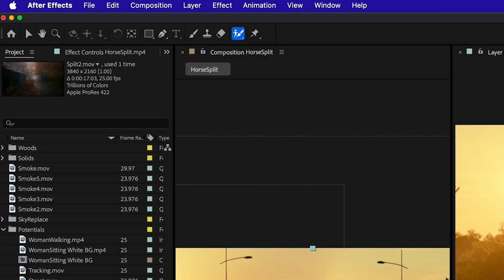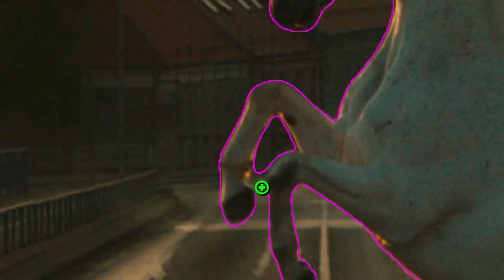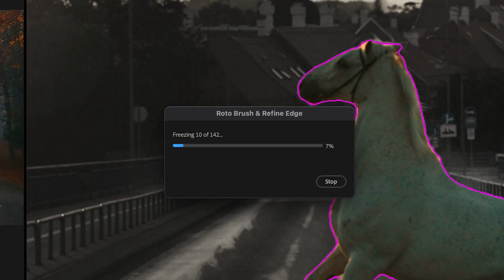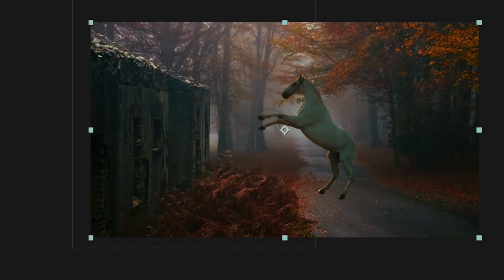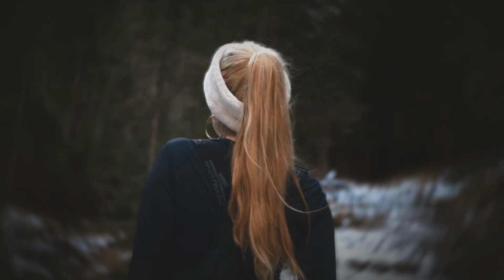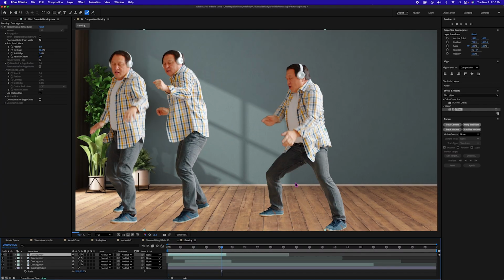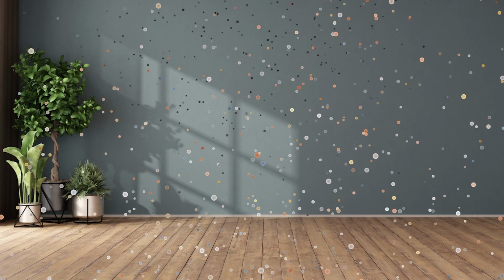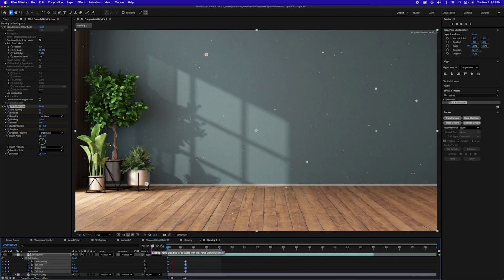4 Creative Uses of the Rotoscope Tool in Under 5 Minutes | All in After Effects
Master the Rotoscope Tool in After Effects!
In this quick tutorial, we’ll explore what the Rotobrush is, how to use it, and four awesome ways to take your edits to the next level — from classic background replacements and dynamic transitions to cinematic effects and mind-bending creative shots.

✨ What You’ll Learn:

How to use the Rotobrush Tool step-by-step

Traditional roto uses (background swaps, text behind subjects)

Transition tricks using your roto as a reveal

Effects like cloning or anamorphic-style focus

Creative ideas like reverse rotos and CC Ball experiments

Whether you’re cleaning up footage or cooking up something wild, the Rotobrush gives you superpowers inside After Effects. 🦸‍♂️